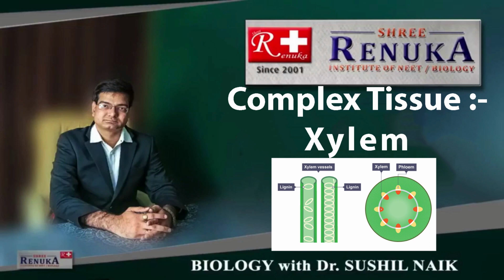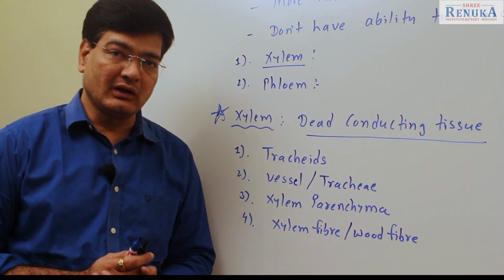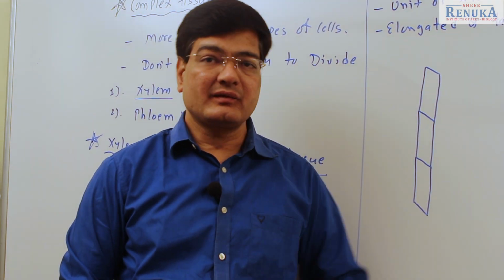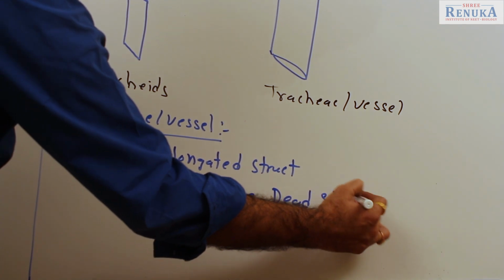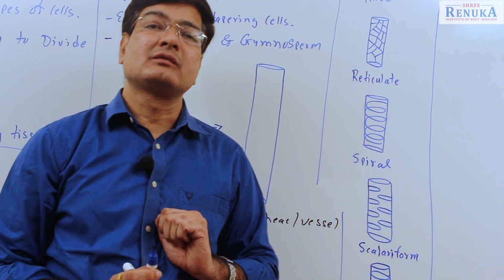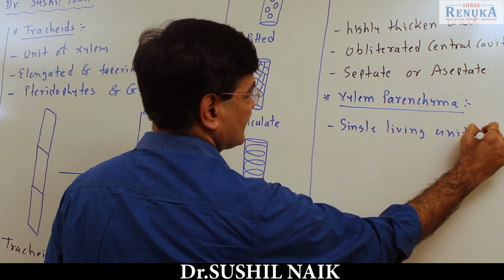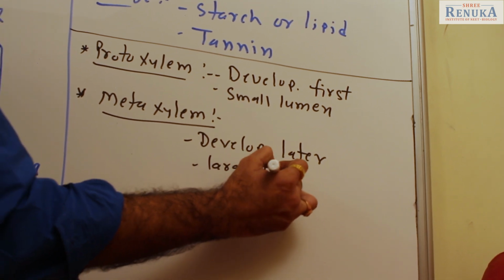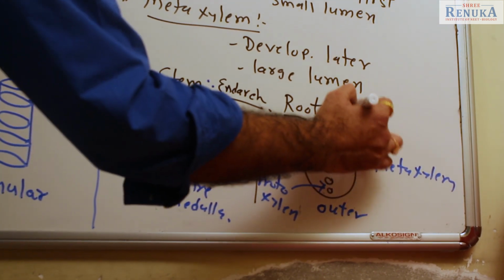COMPLEX TISSUE :- XYLEM| Dr.Sushiel Naik